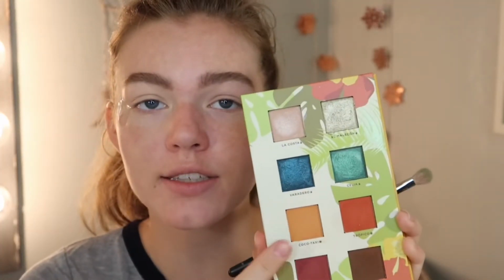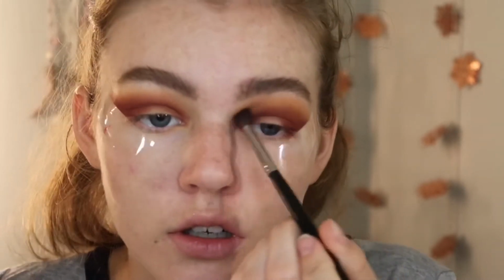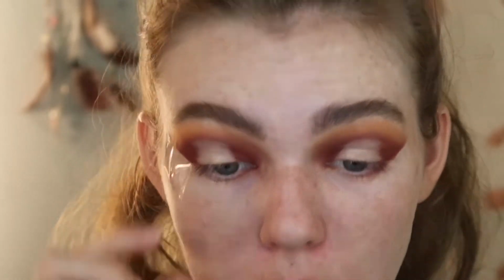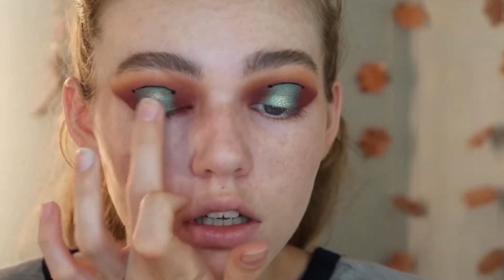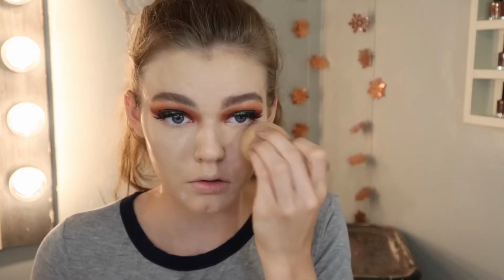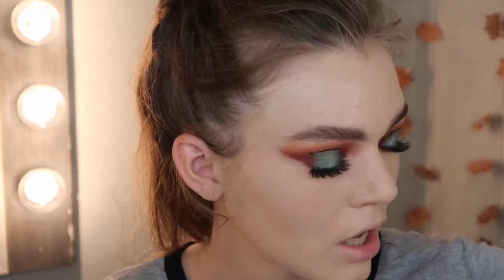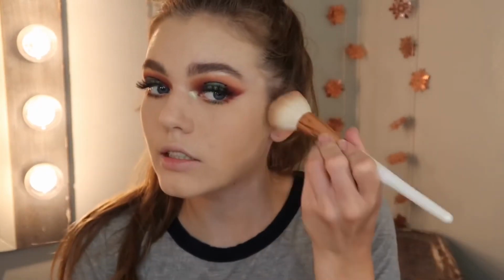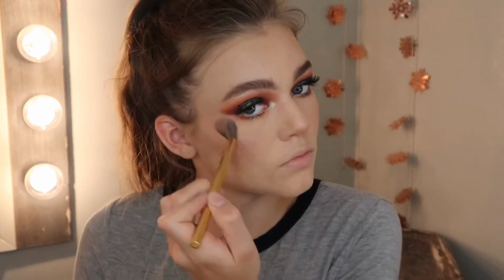Alamar Cosmetics Reina Del Caribe Vol. 1 Makeup Tutorial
Here is a video where I created another makeup look using the Alamar Cosmetics Reina Del Caribe Vol. 1 Makeup Tutorial !